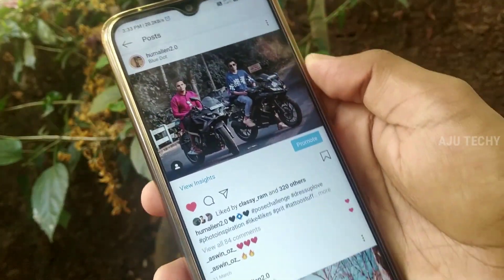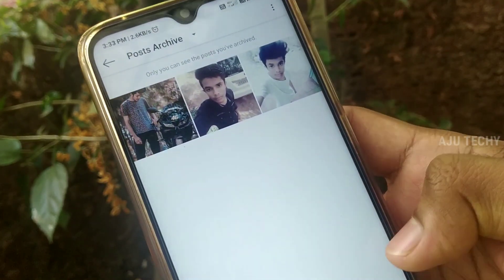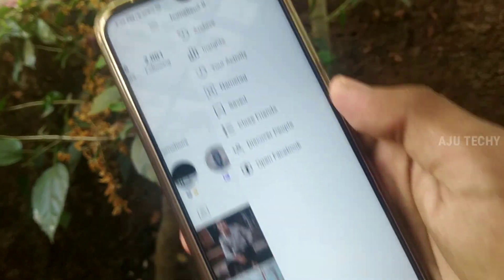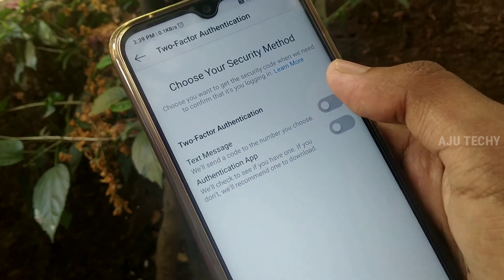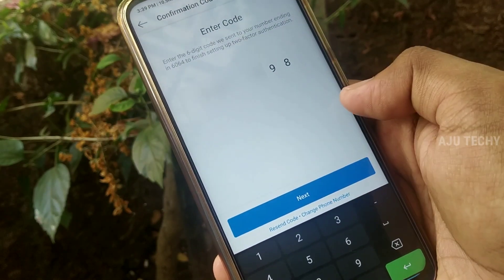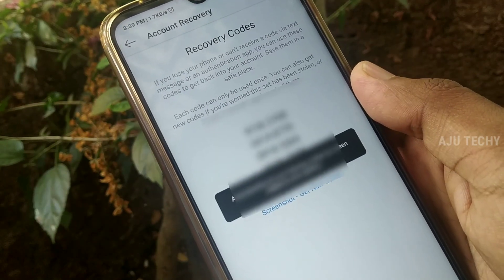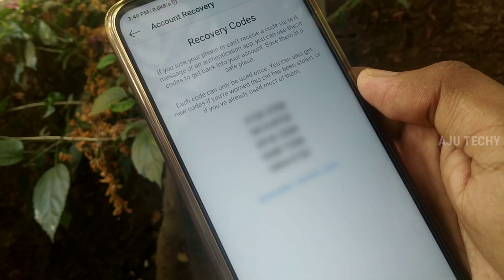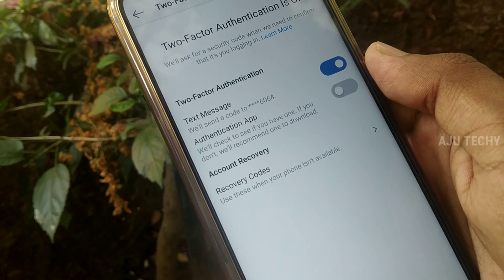👩‍💼 Girls ന്റെ ശ്രദ്ധയ്ക്ക് | പെട്ടന്ന് Instagram അക്കൗണ്ട് ഇങ്ങനെ ചെയ്ത് Safe ആക്കൂ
Music credits